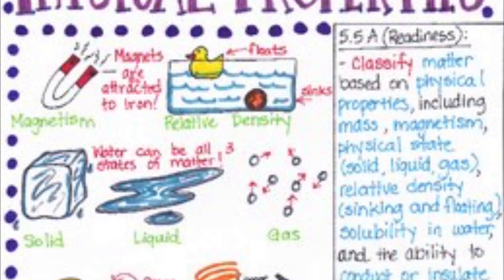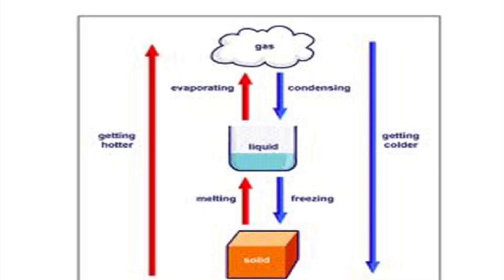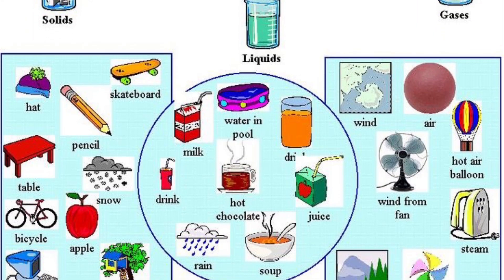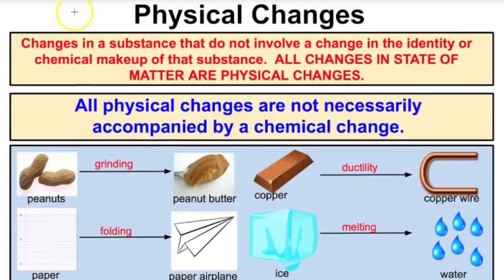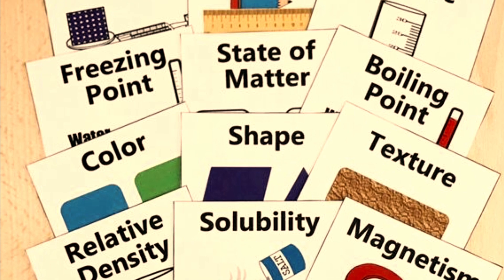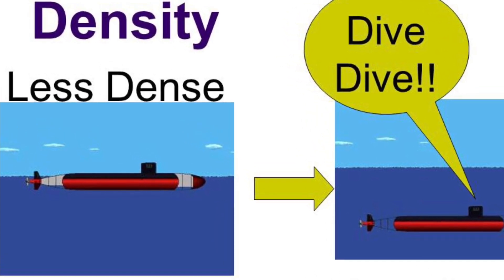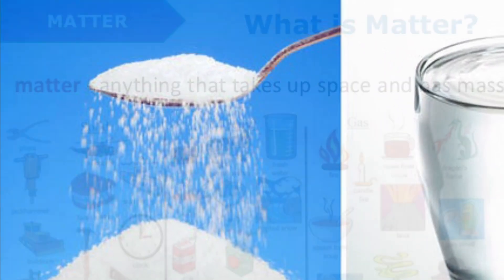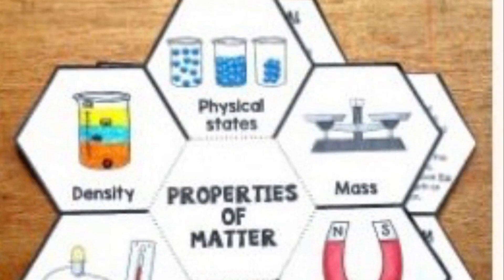Classifying Matter 5.5A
A song about the properties of matter and how they are used to classify different forms of matter.